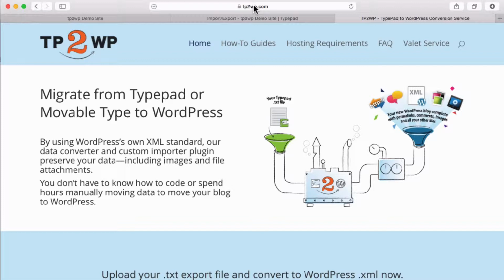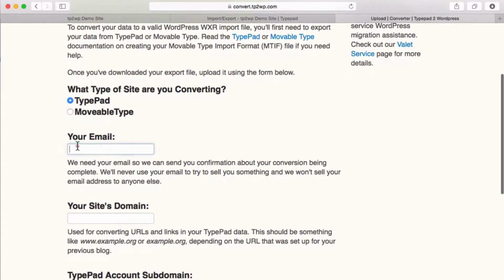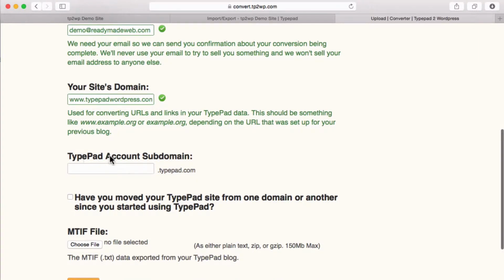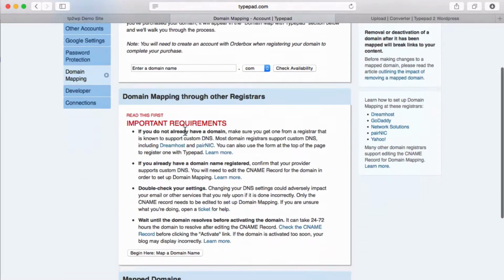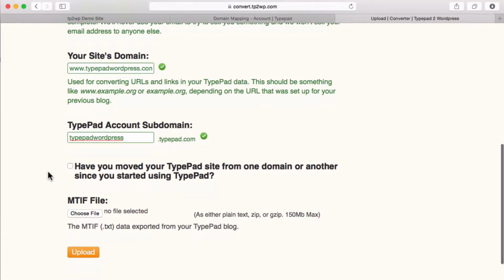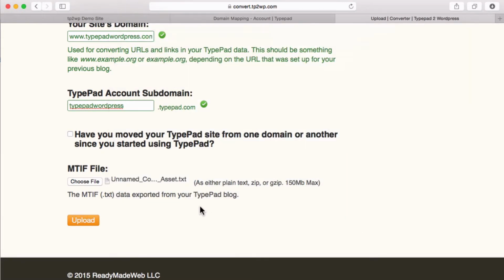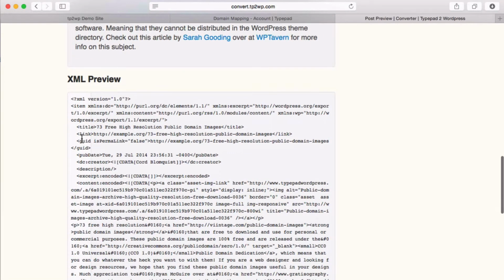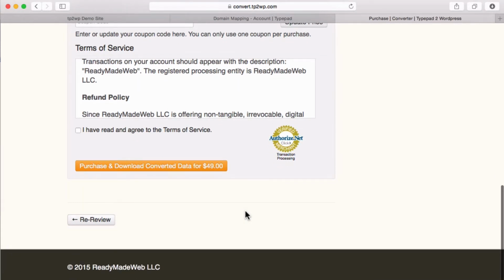TP2WP Step 2: Convert Your Typepad Data to WordPress XML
In this demo we show you how to take the next step in converting your Typepad site to WordPress. Using the TP2WP converter, we upload our .txt file created in our previous step